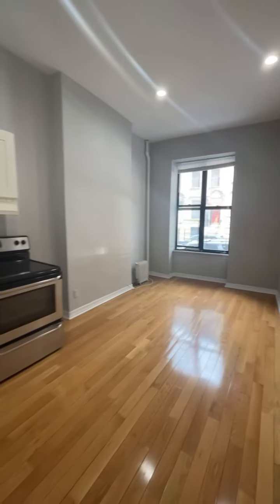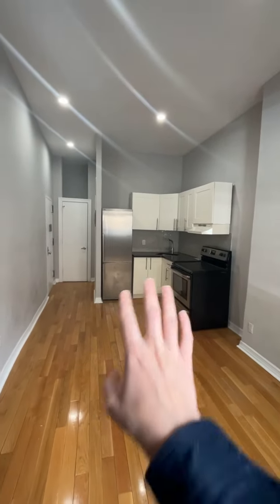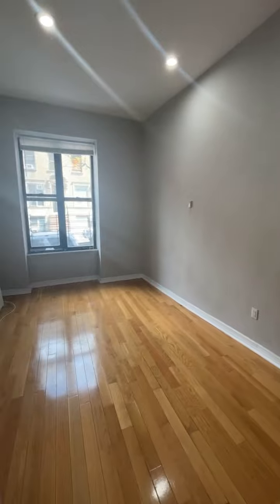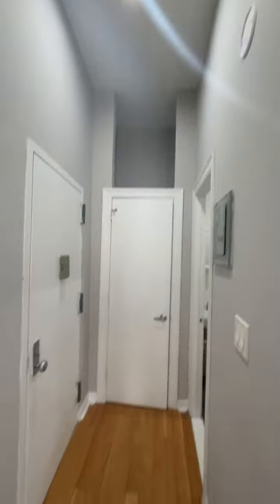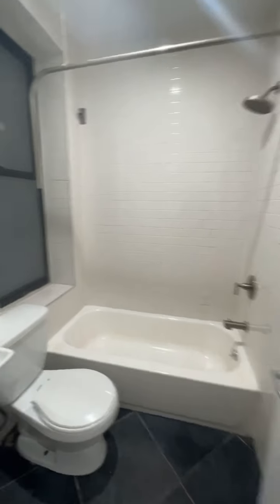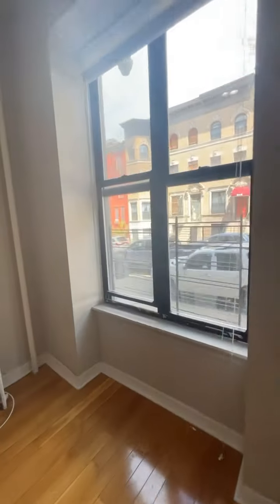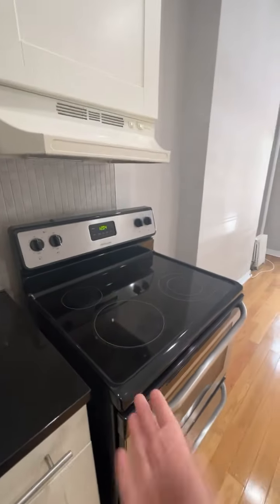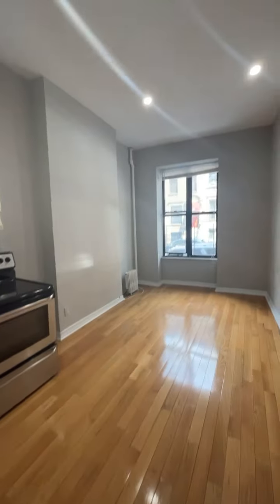NYC Apartment Tour